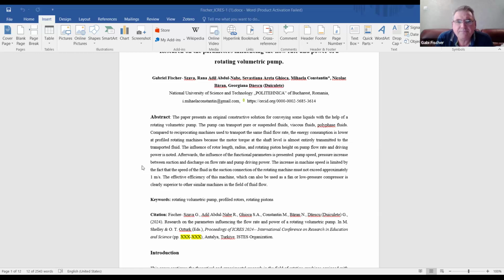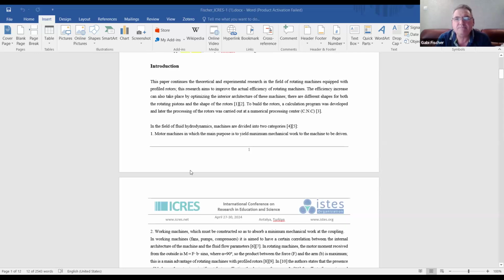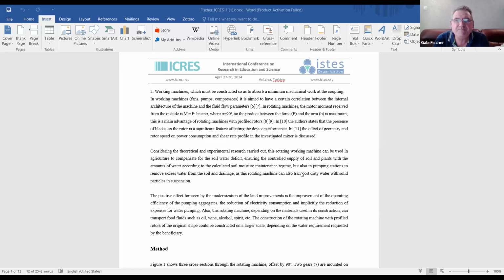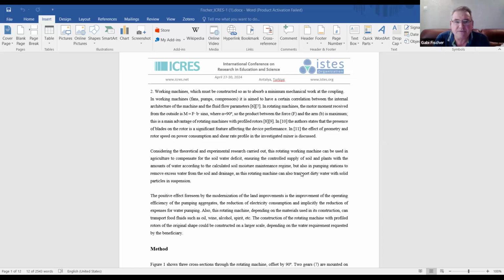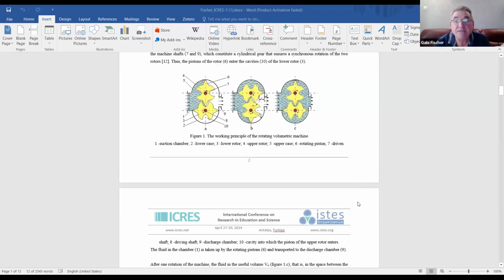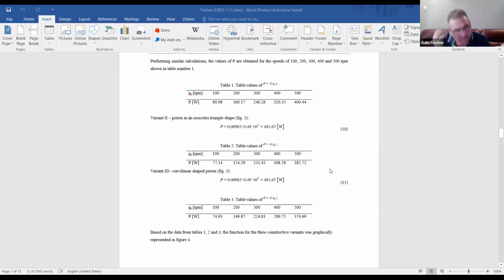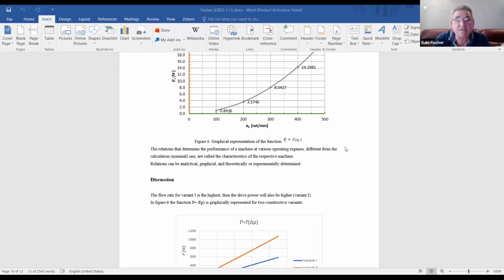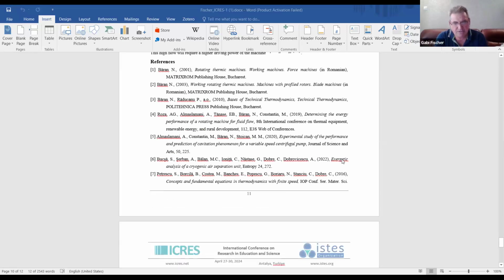RESEARCH ON THE PARAMETERS INFLUENCING THE FLOW RATE AND POWER OF A ROTATING VOLUMETRIC PUMP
(Presented at the International Conference on Research in Education and Science (ICRES) which took place on April 27-30, 2024, in Antalya, TURKEY and at the International Conference on Education in Mathematics, Science and Technology (ICEMST) organized by the International Society for Technology, Education and Science (ISTES)

The paper presents an original constructive solution for conveying some liquids with the help of a rotating volumetric pump. The pump can transport pure or suspended fluids, viscous fluids, polyphase fluids. Compared to reciprocating machines used to transport the same fluid flow rate, the energy consumption is lower at profiled rotating machines because the motor torque at the shaft level is almost entirely transmitted to the transported fluid. The influence of rotor length, radius, and rotating piston height on pump flow rate and driving power is noted. Afterwards, the influence of the functional parameters is presented: pump speed, pressure increase between suction and discharge on flow rate and pump driving power. The increase in machine speed is limited by the fact that the speed of the fluid in the suction connection of the rotating machine must not exceed approximately 1 m/s. The effective efficiency of this machine, which can also be used as a fan or low-pressure compressor is clearly superior to other similar machines in the field of fluid flow.